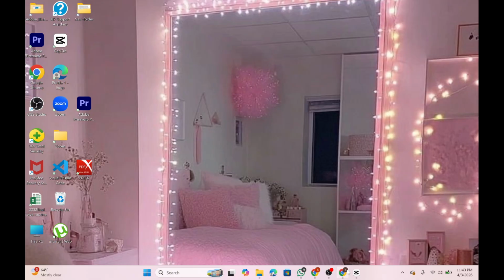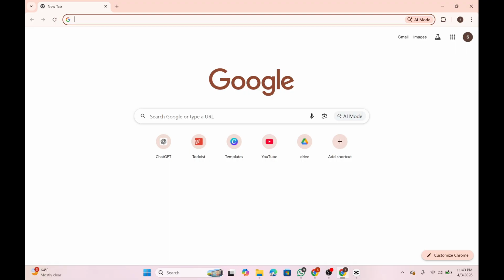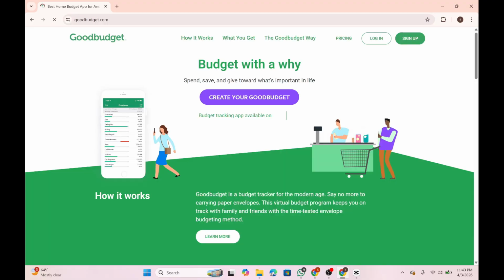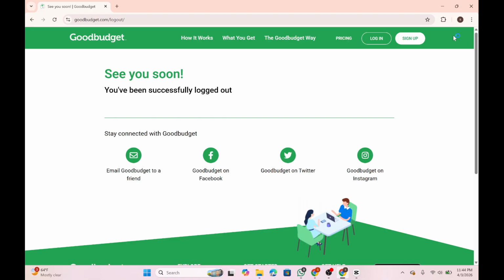How to Logout of Goodbudget 2026?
Want to safely sign out of your budgeting app? 🔐📱 This beginner-friendly guide will show you how to log out of Goodbudget step by step!

In this video, you’ll learn how to access settings, find the logout option, and safely sign out of your account on mobile or browser. This is useful when switching accounts, changing devices, or protecting your financial data.

About Goodbudget:
Goodbudget is an envelope budgeting app that helps users manage expenses, track spending, and organize finances securely without needing bank account linking.